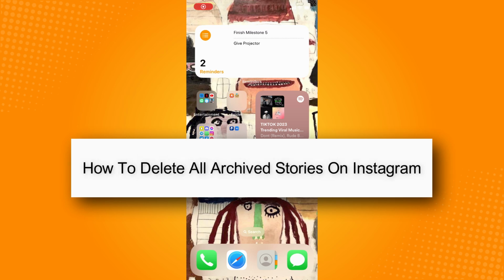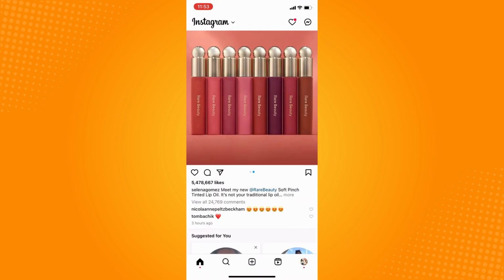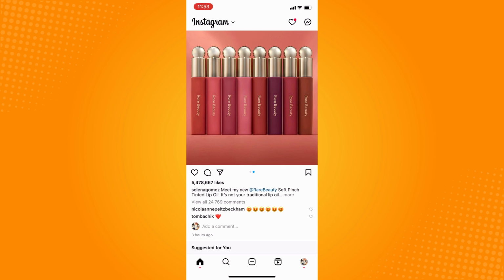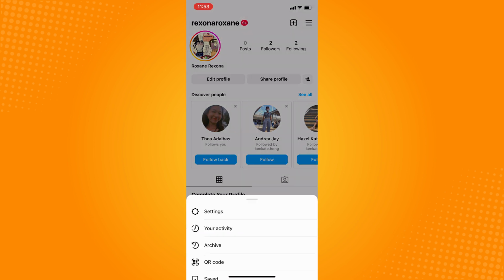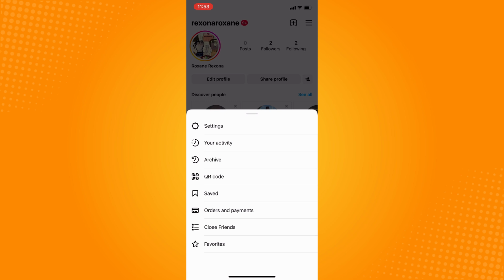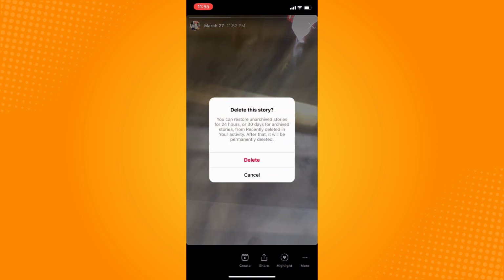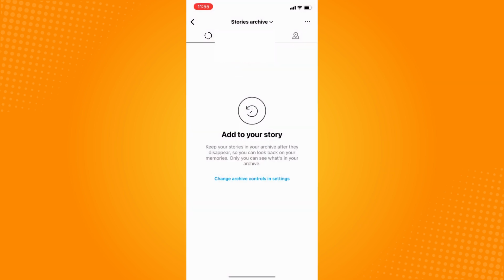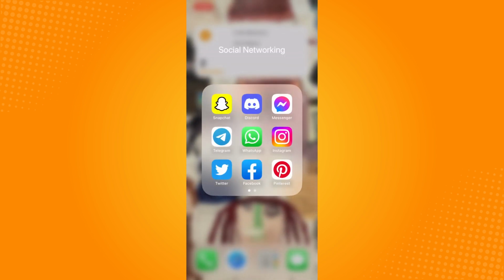How To Delete All Archived Stories On Instagram (2023)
Learn‎‎‏‏‎ ‎How To Delete All Archived Stories On Instagram

In this video I will show you‏‏‎ ‎how to delete all archived stories on instagram